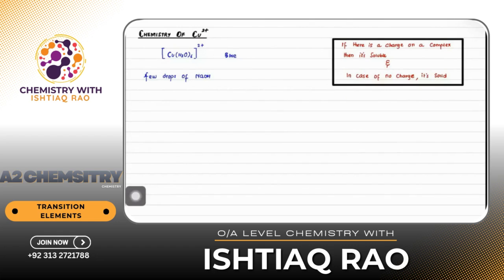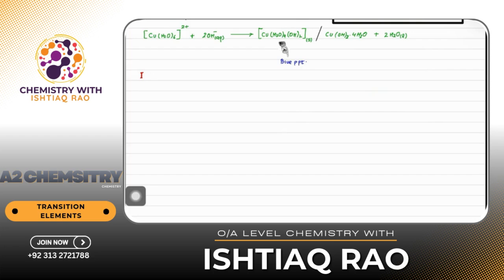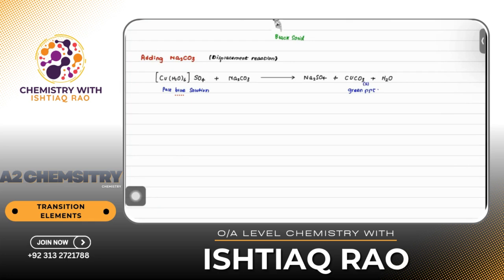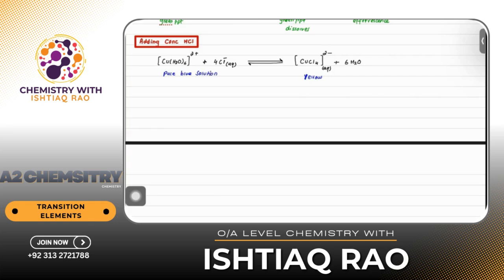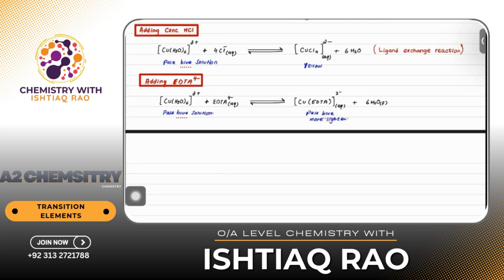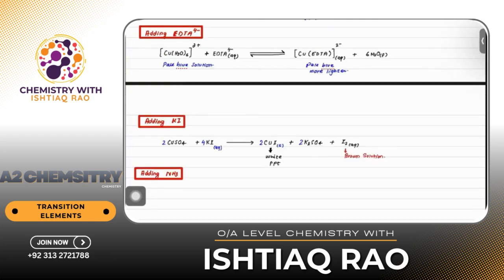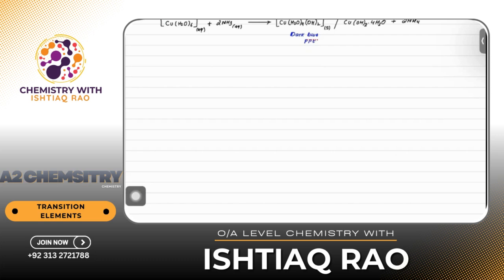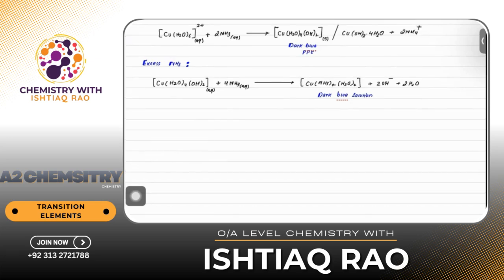Cambridge A2 Chemistry | 9701 | Transition elements | part 5